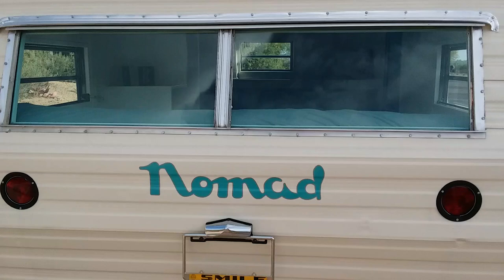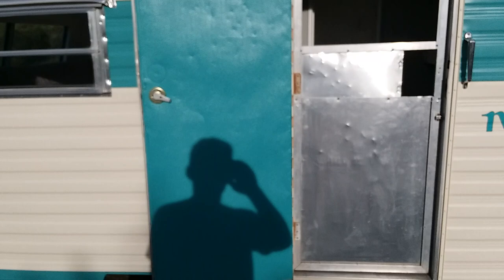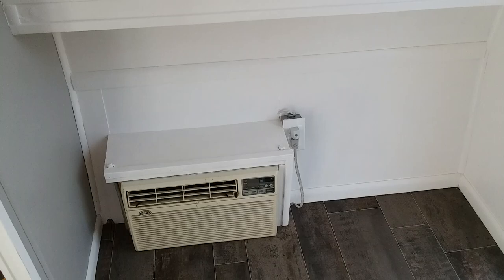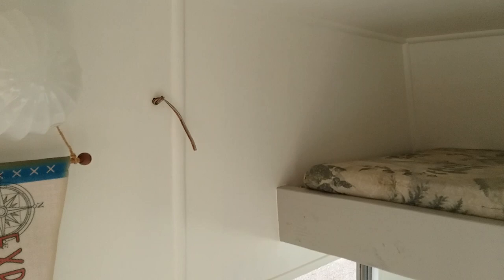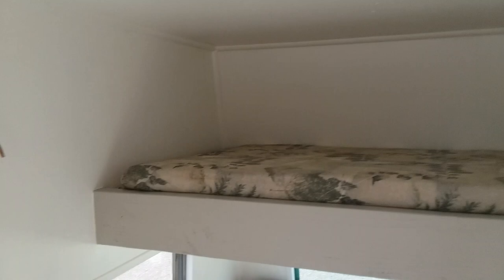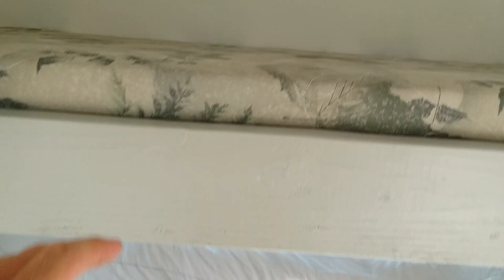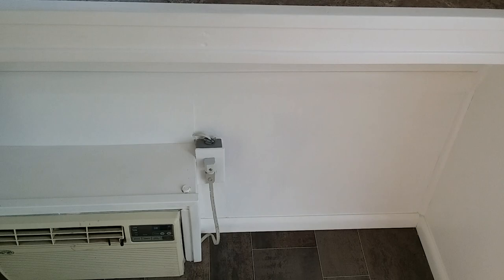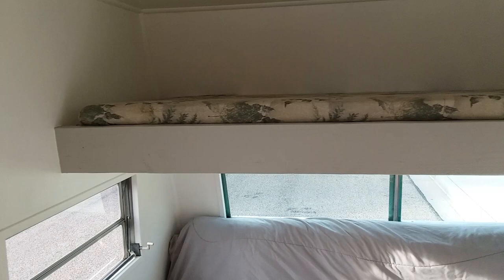1971 Nomad 11'6" travel trailer. For sale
Completely renovated 1971 Nomad.